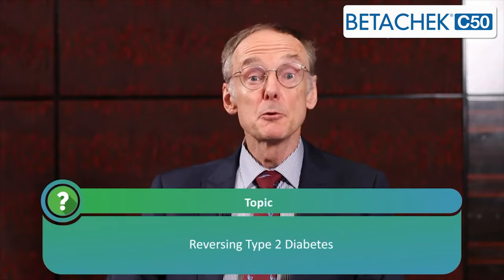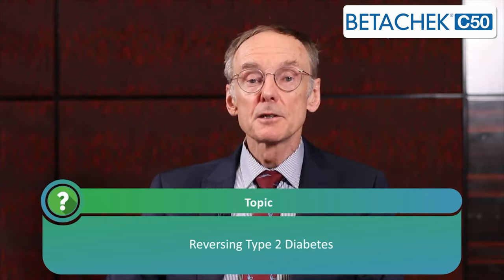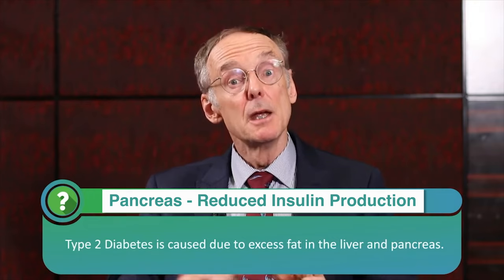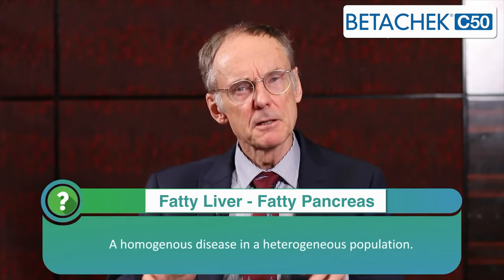Losing weight to reverse type 2 diabetes - Professor Roy Taylor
BLOOD GLUCOSE TESTING MADE EASY
Betachek C50 All-in-One Blood Glucose Meter

DIET SHAKES
The following are suitable liquid replacement meals as described in Life Without Diabetes:

These all provide 200 calories per meal:

Exante, Kee Diet and New You Plan.  Also suitable, when made up with skimmed milk, are Asda, GreatShape and Tesco, Ultraslim.